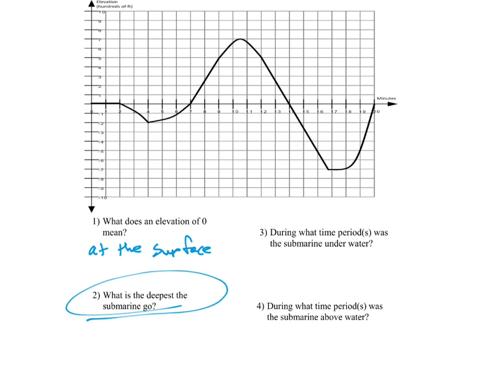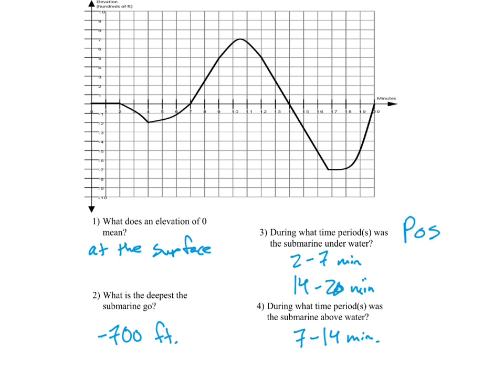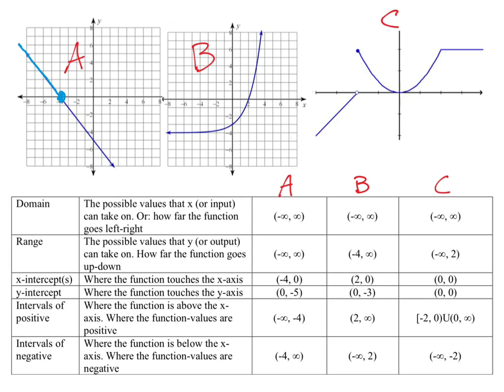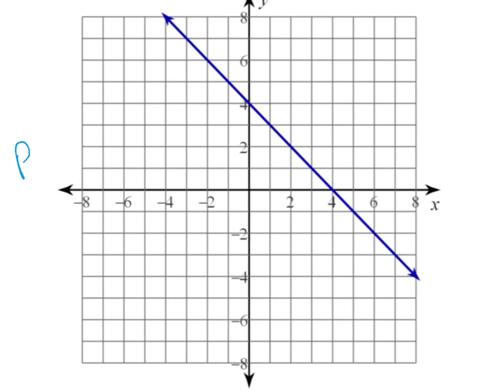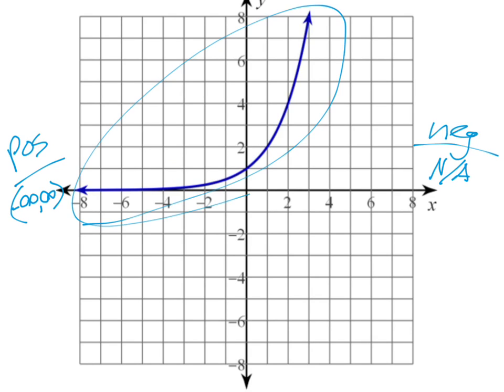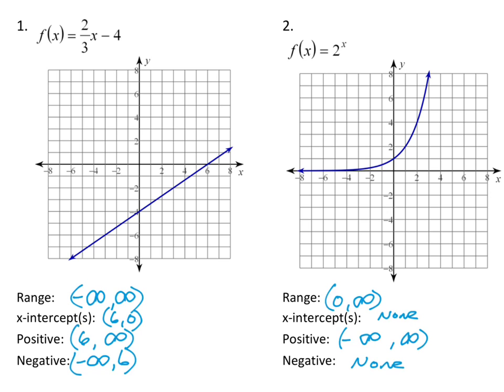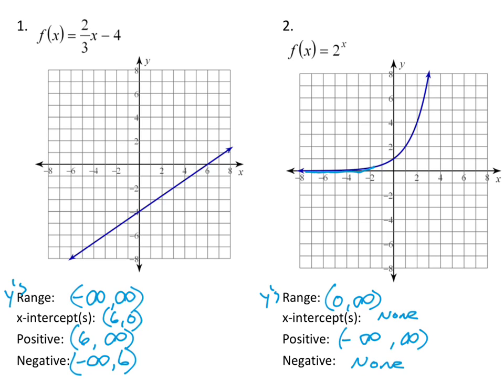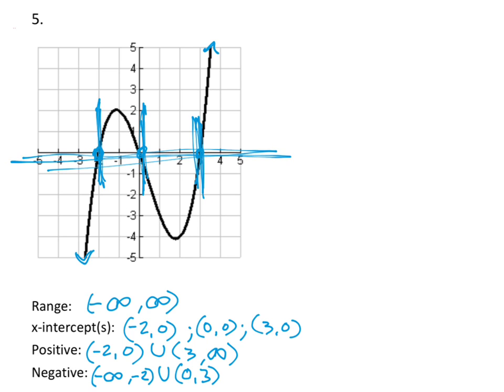Positive and Negative Lesson